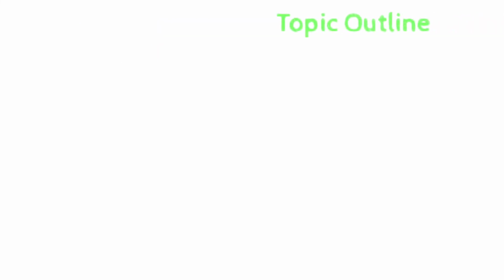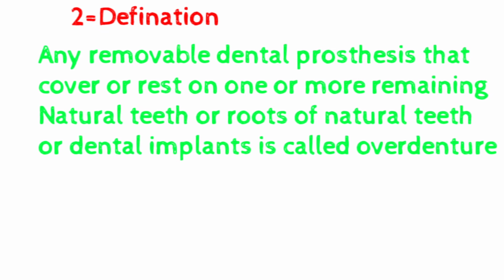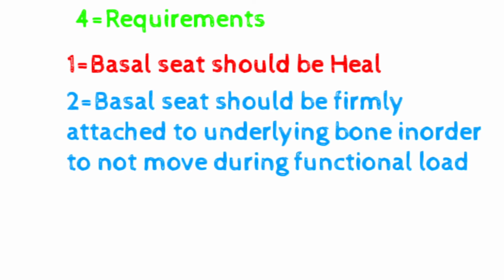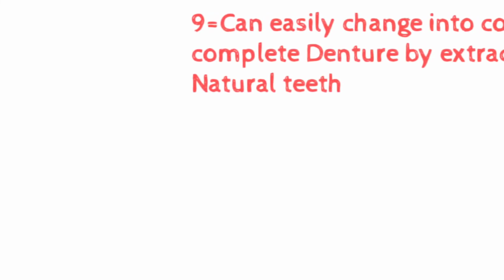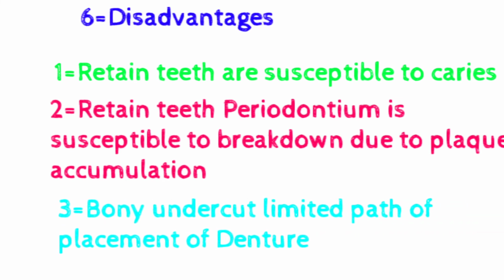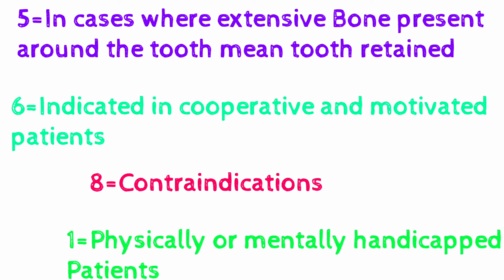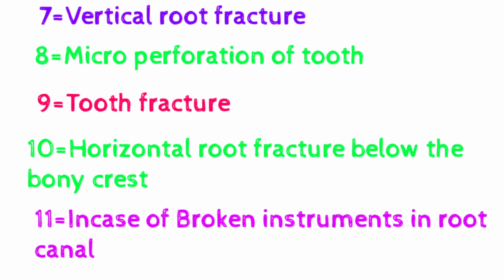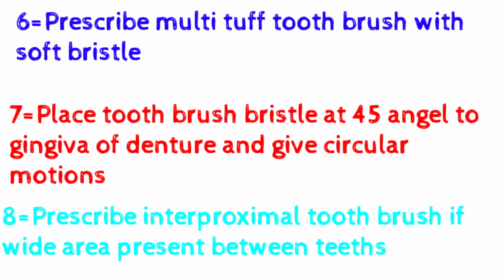Overdenture in English|Telescopic Denture|Biologic Denture|Tooth and implant supported overdenture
in this video I explain the overdenture in English language but my same lecture is present in both English and Urdu Hindi language because my every lecture is present in both English and Urdu Hindi language